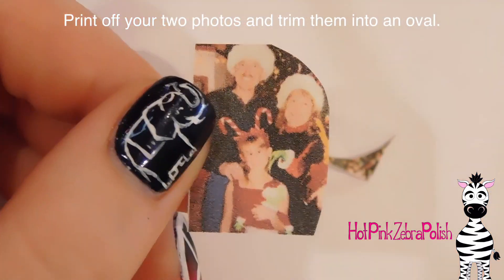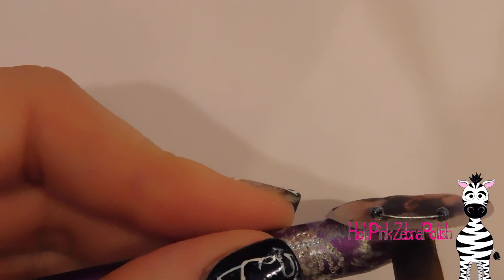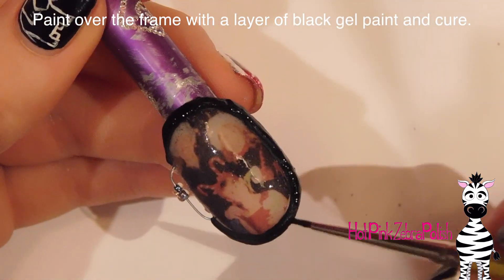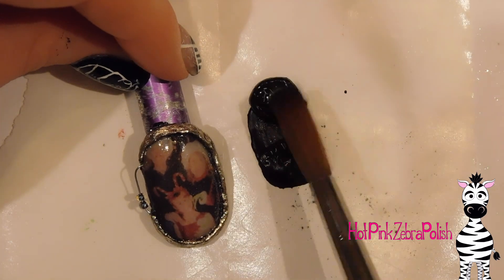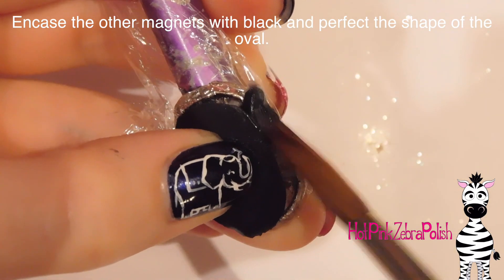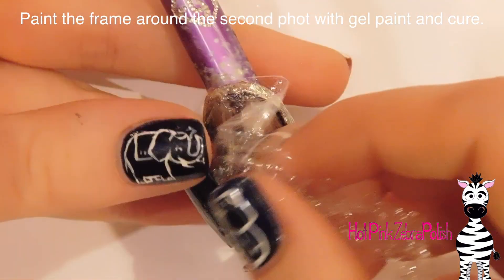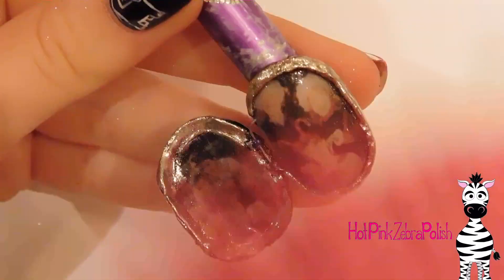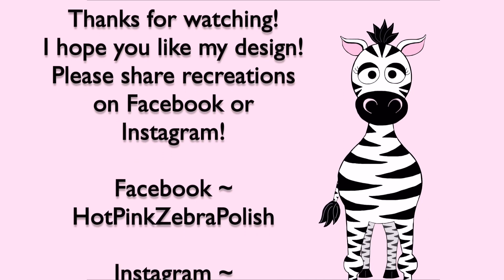3D Opening Locket Acrylic Nail Art Tutorial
As I mentioned in the video, this design is great for a memento or keepsake.  You could also make this for a gift for someone.  I hope you like it! Please share recreations with me on Facebook or Instagram!  I would love to see how they turn out!